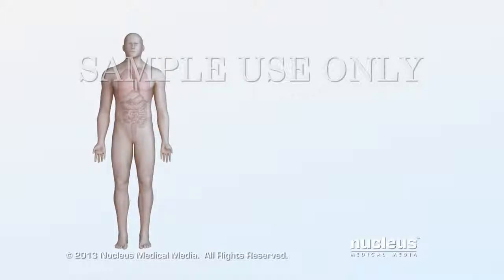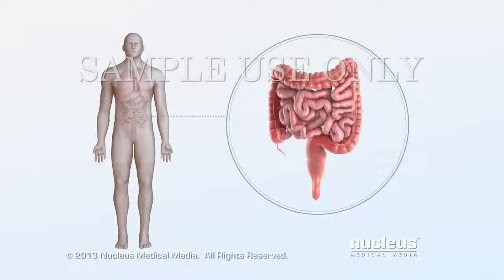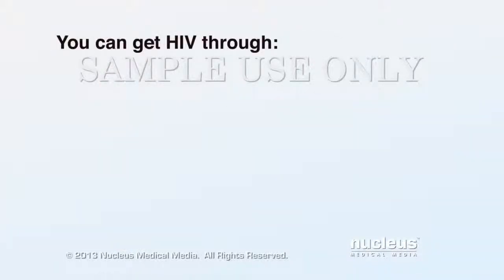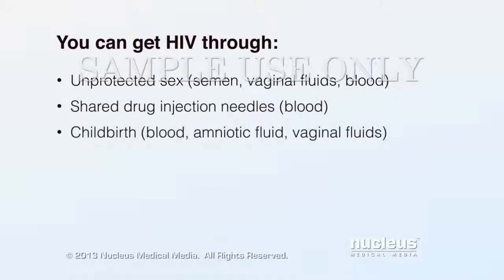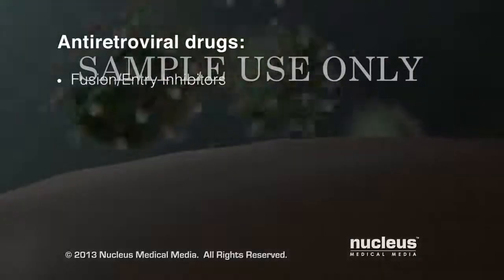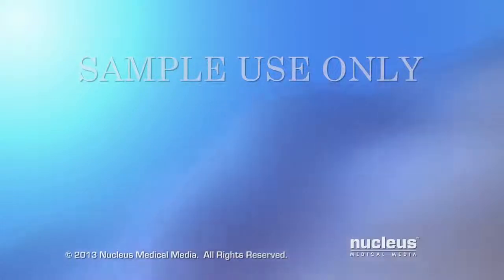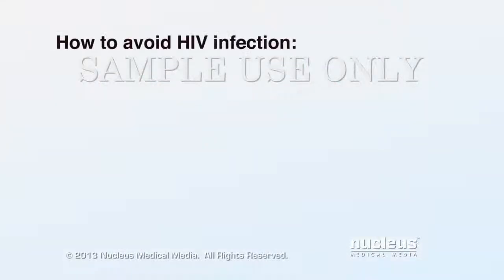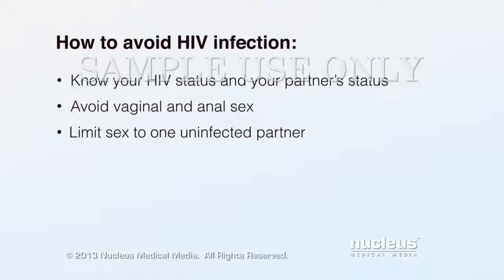Cara kerja sistem imun dalam tubuh manusia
HIV,Kanker,Diabetes masih bisa sembuh kok dengan cara meningkatkan sistem imun dala tubuhnya sendiri! Kami punya suplemen yang mengandung transfer factor hingga 437%.
Untuk konsultasi bisa langsung hubungi 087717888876 dijamin kerahasiaannya